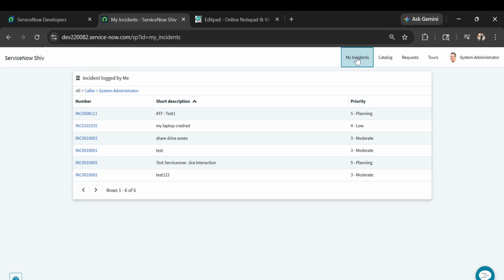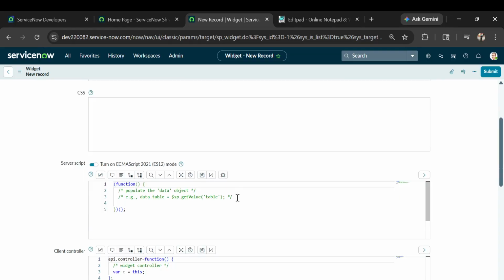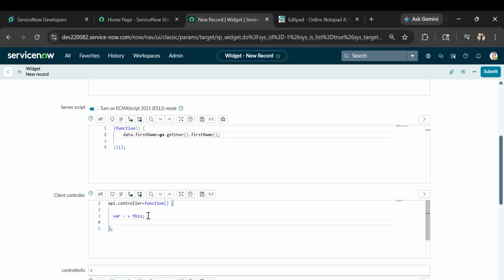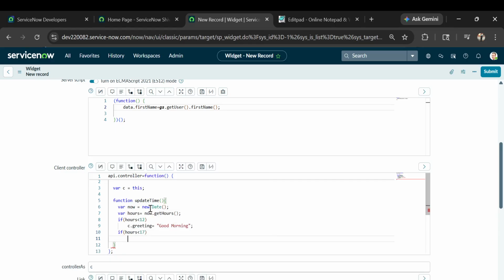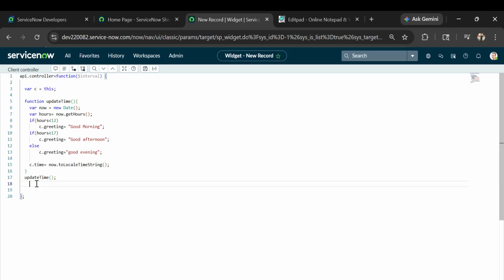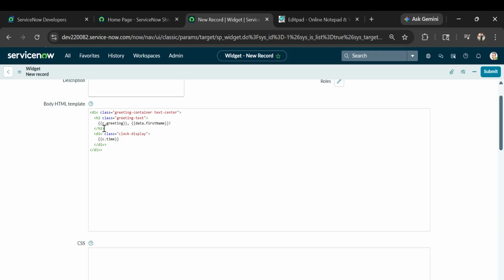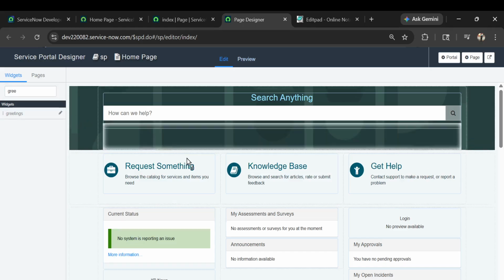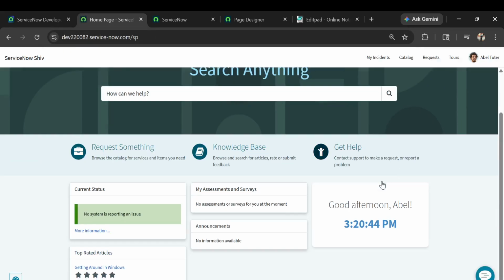How to Create Your First ServiceNow Service Portal Widget - Complete Guide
In this comprehensive, step-by-step masterclass, I’m going to show you exactly how to design, develop, and deploy a custom ServiceNow Service Portal Widget. This isn't just theory; we are building a real-world widget from scratch, covering every critical component you need to know.

We will break down the widget into its four foundational pillars:

HTML: Building the visual structure.

CSS: Styling your widget for a polished, professional UI.

Client Controller (JavaScript): Adding logic and handling user interaction.

Server Script (JavaScript): Accessing and manipulating data within the ServiceNow database.

The most crucial part? I'll demystify how to pass variables and data between the Client, Server, and the HTML. You’ll learn how they all work together in a seamless flow.

Finally, we’ll take the widget we built and deploy it live onto a ServiceNow Service Portal page so you can see the actual UI in action!

This tutorial is perfect for anyone looking to upskill in ServiceNow development:

✅ Beginner developers eager to learn portal customization.

✅ UI/UX designers looking to build what they design.

✅ IT professionals who need more than standard widgets.

✅ No prior Service Portal experience required! (Some JS knowledge helps, but we explain as we go!)
ServiceNow Service Portal Tutorial
Create ServiceNow Widget
ServiceNow Widget Development
Service Portal Step-by-Step
ServiceNow Client vs Server Scripting
Custom ServiceNow Interface
ServiceNow Web Development
ServiceNow UI Customization
Widget Data Binding
HTML/CSS in ServiceNow

👍 Like this video if you want more Service Portal content.